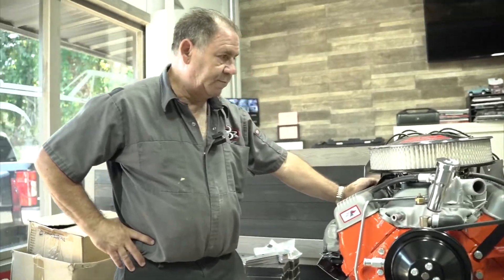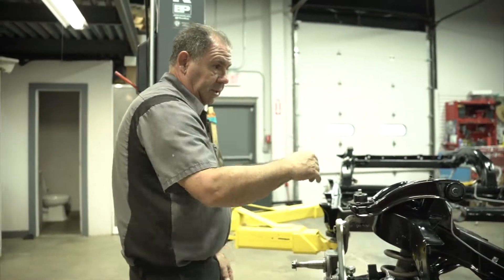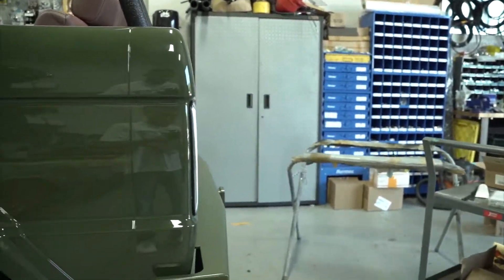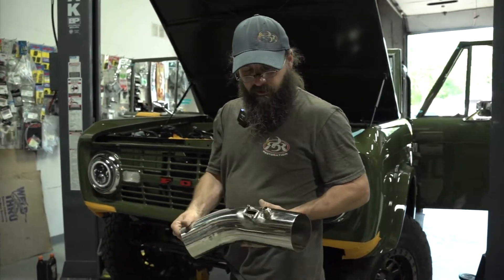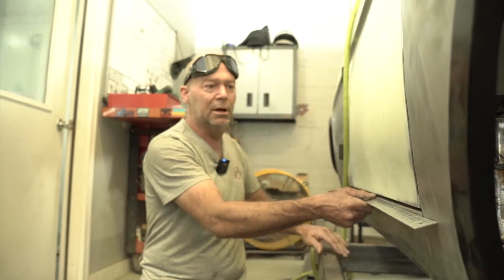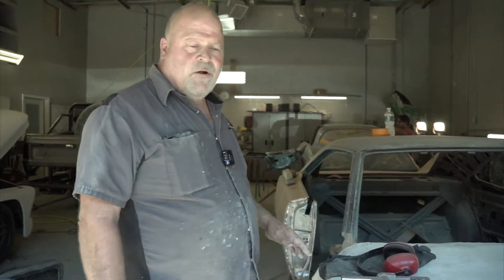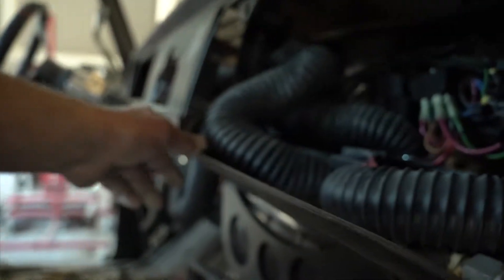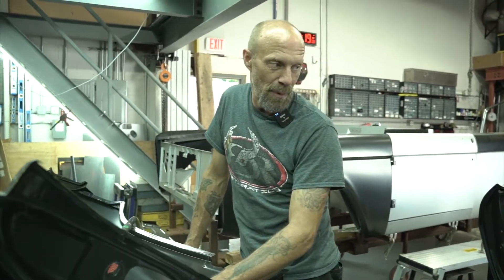Where Has Eric Been???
Watch Doc work on the Marina Blue Corvette, Ant work on the Nato Olive Bronco, Big E play around with the C10 and the '70 Charger, and MUCH MORE! Whole lot of crazy projects in the works here at RBR! New vlogs EVERY SUNDAY AT 3PM!